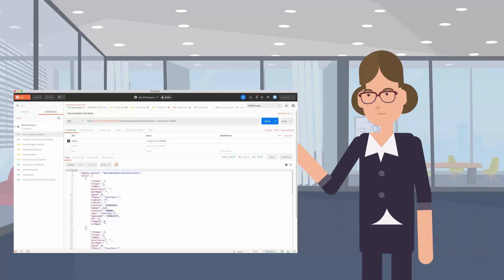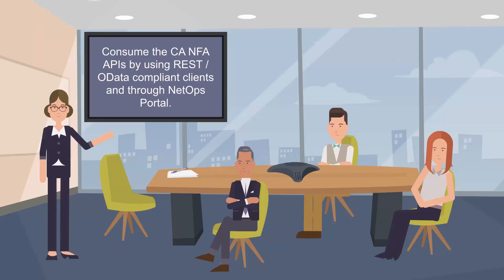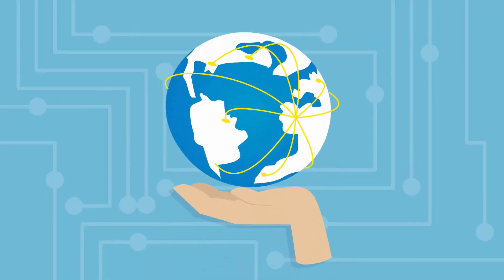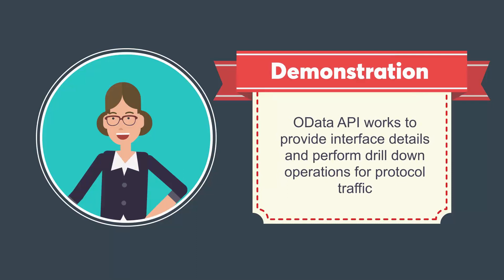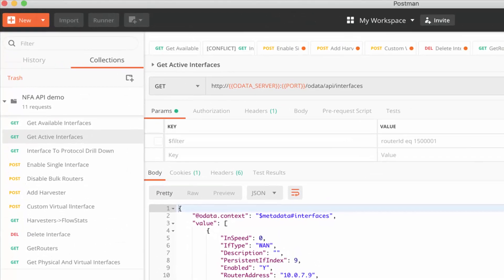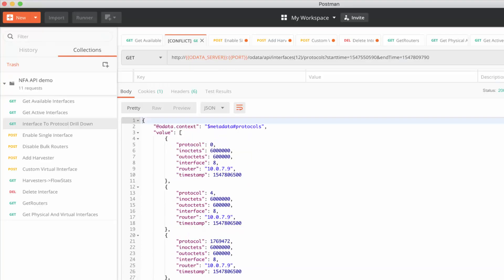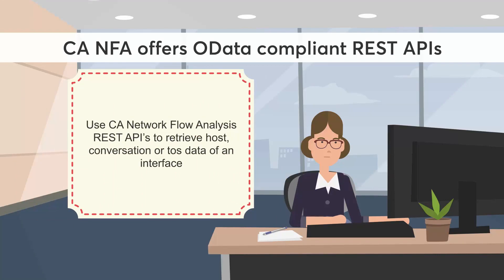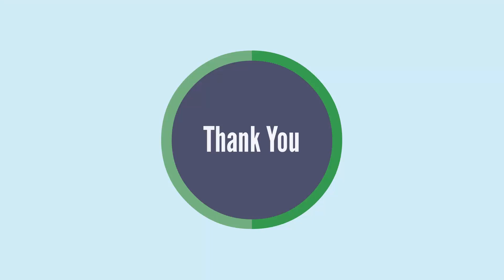CA Network Flow Analysis: Introduction to NFA API's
CA Network Flow Analysis or CA NFA offers OData compliant REST APIs that enables you to extract data from the CA Network Flow Analysis and perform Administration operations. Watch this video to learn how OData API works.